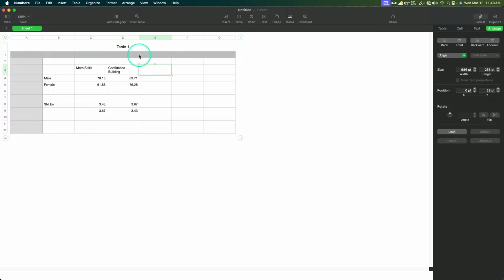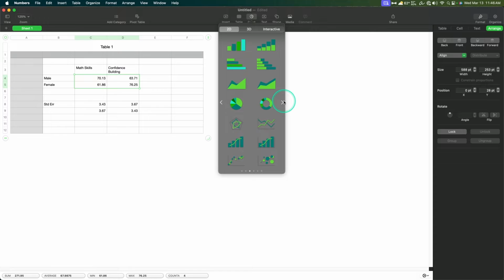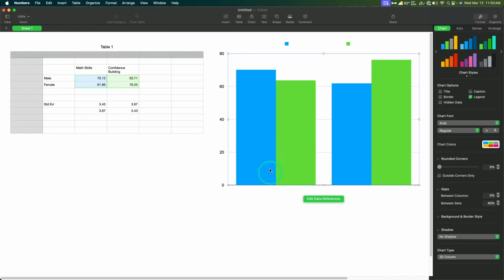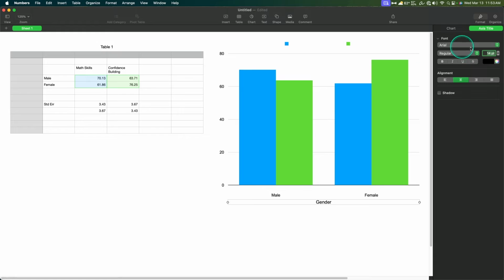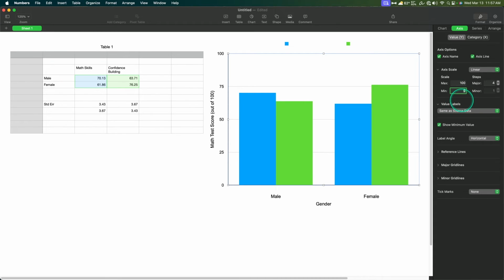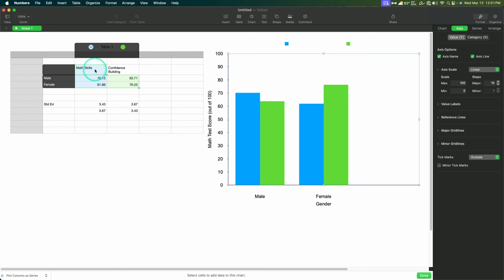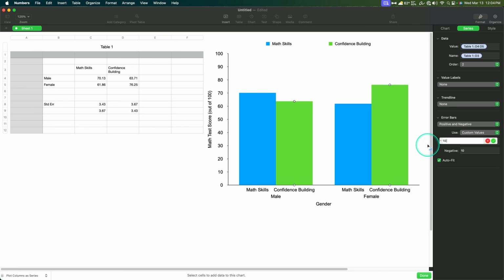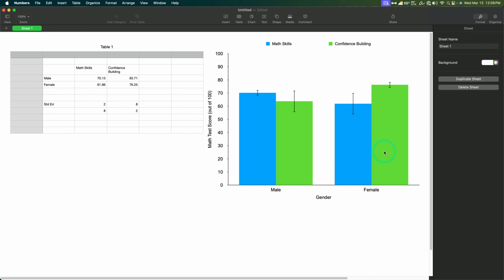Apple Numbers: APA 2x2 Factorial Bar Chart Tutorial (w/ Error Bars!)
This is a tutorial in Apple iWork Numbers on how to make a 2 x 2 factorial design bar graph in APA Style (7th Ed). I've included information on how to add custom error bars, which are critical in APA Style figures. This data was from a statistical test of an 2 x 2 independent groups ANOVA.